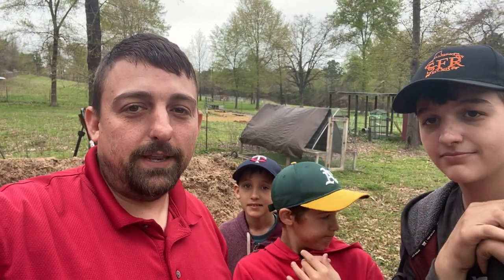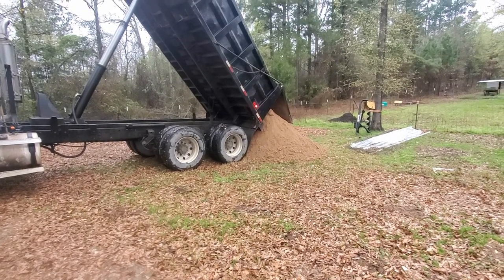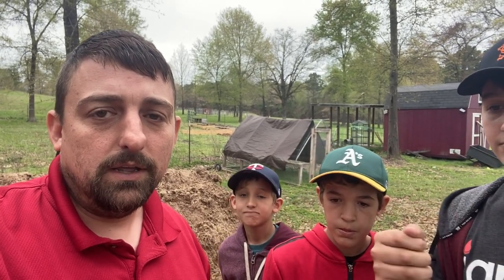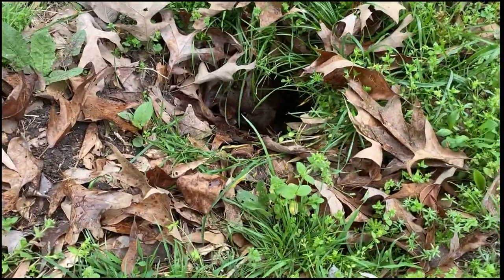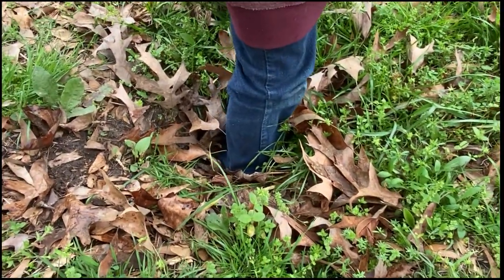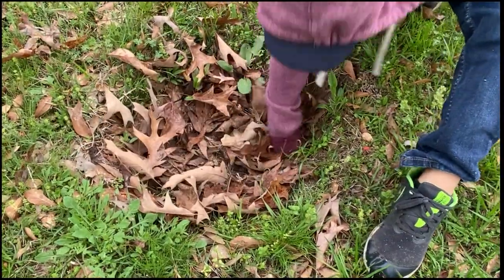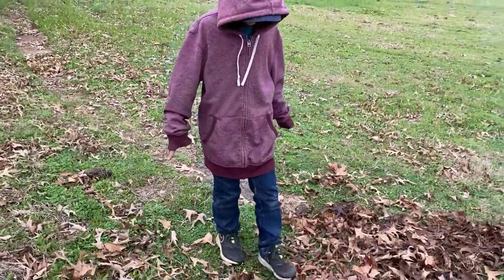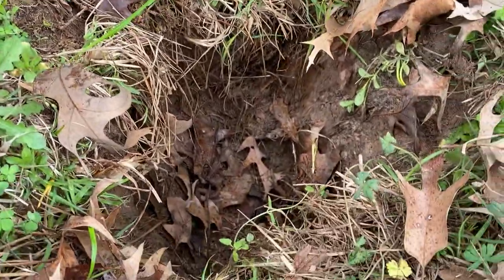The DAMAGE an Armadillo can DO!!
The holes the armadillos make is our pasture are soo deep!

THANK YOU! for your views and support as we share our daily life of ranching, farming, and homesteading!